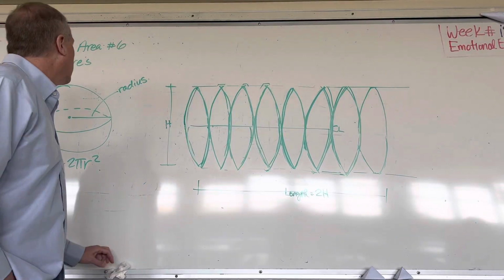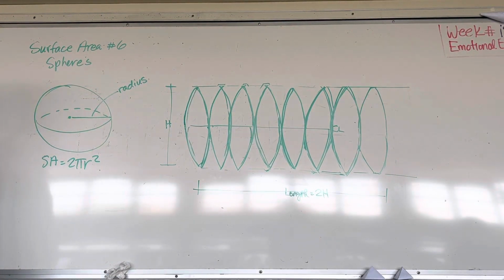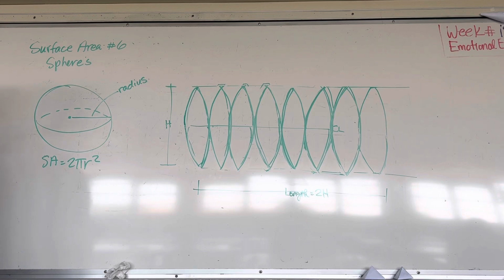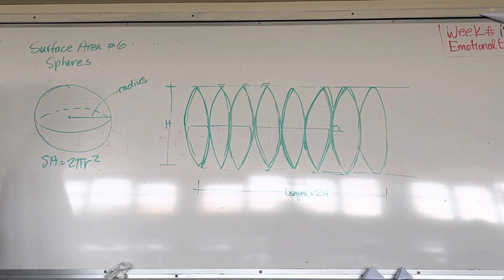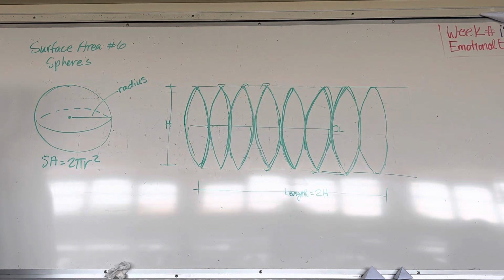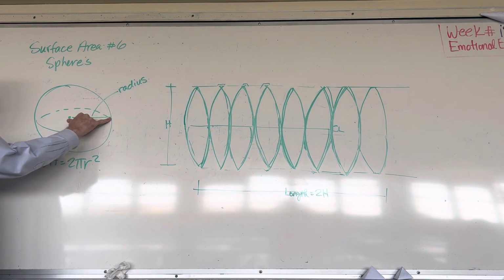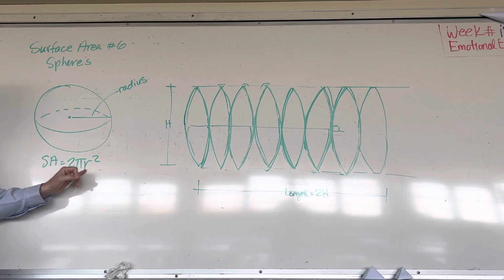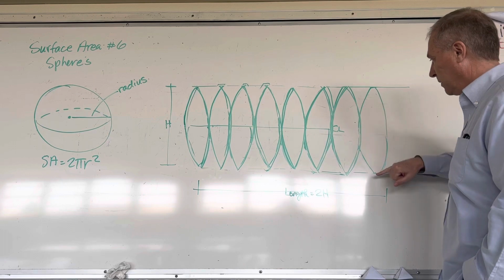Surface Area 06 Spheres